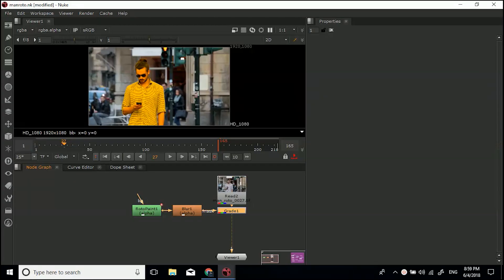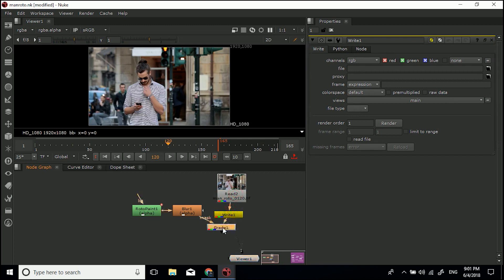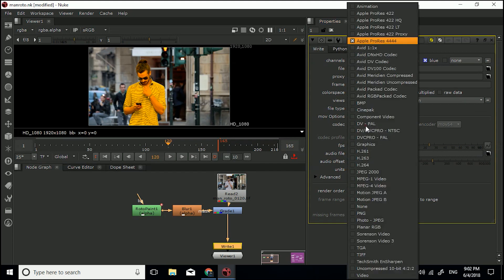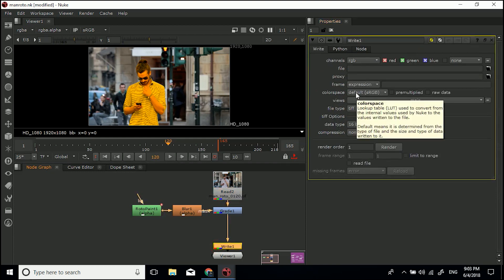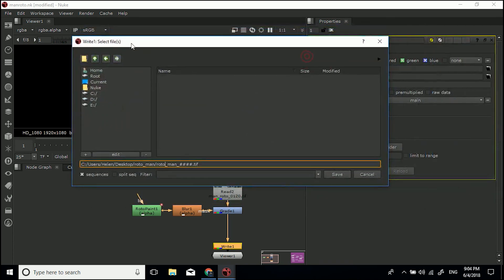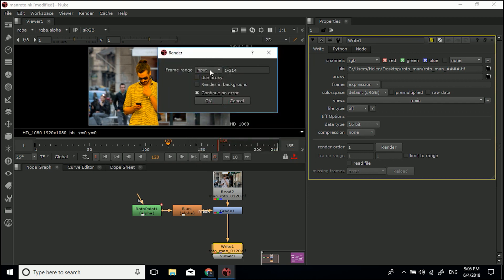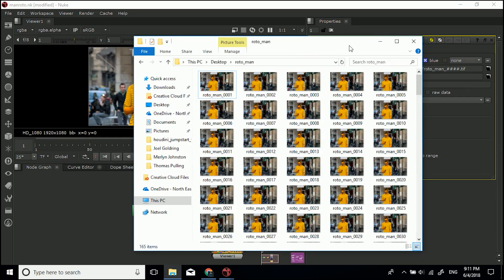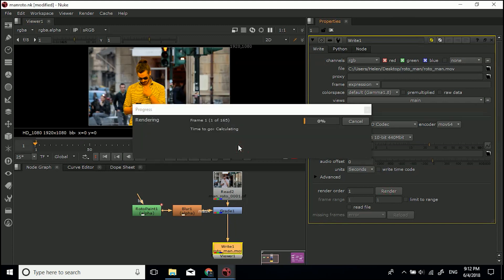How to render in Nuke | Nuke Tutorial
This video covers the process of rendering from The Foundry's Nuke.

In this short tutorial you will be shown how to render image sequences and movie files from within Nuke.